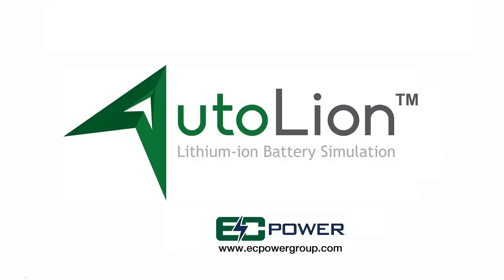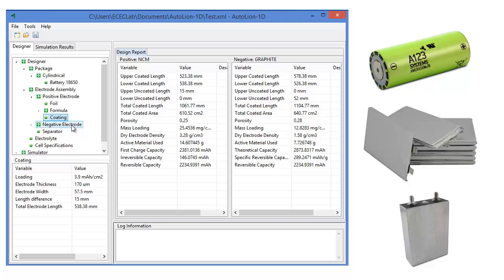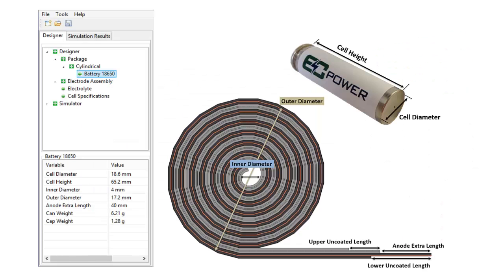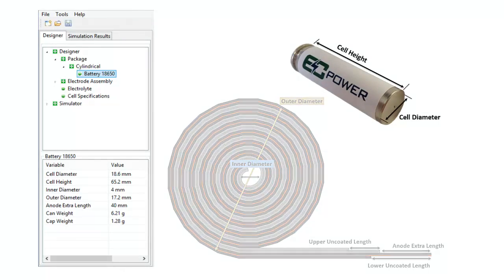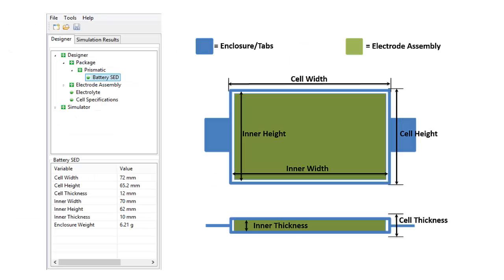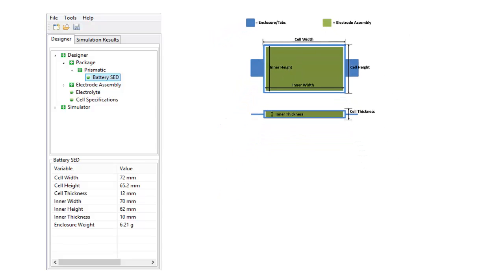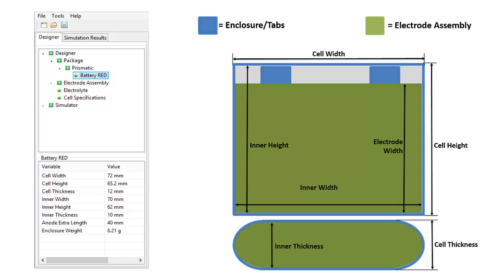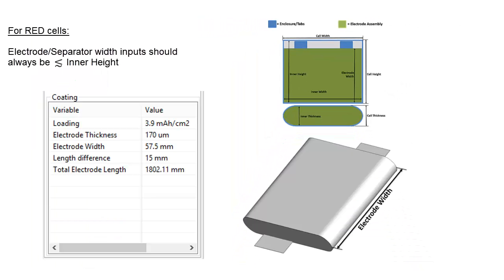Cell Design Specifications